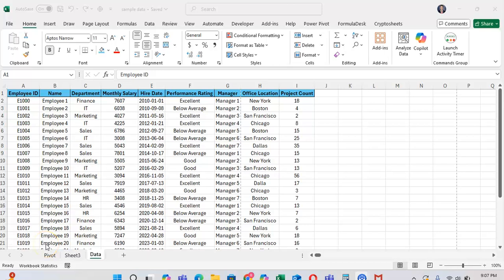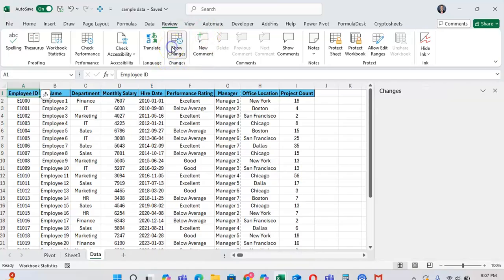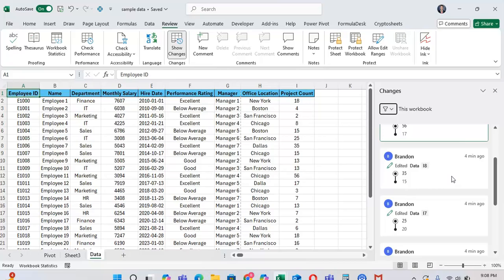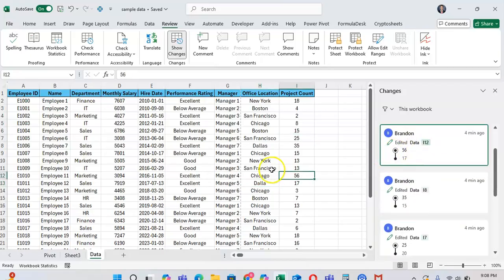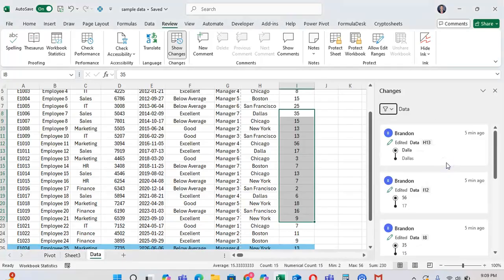How to Show Recent Changes Made in Excel Workbook With Ease! Track Changes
In this tutorial, I show you how you can use the show changes feature in excel to track recent changes made in your workbook. This is a super useful tool that you can use to see the recent changes that were made, as well as what was changed from and to.